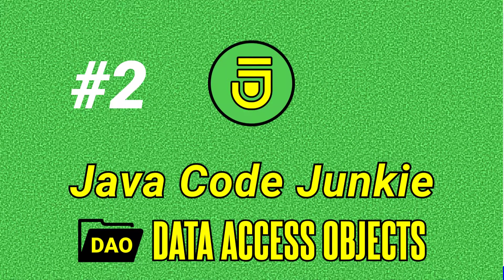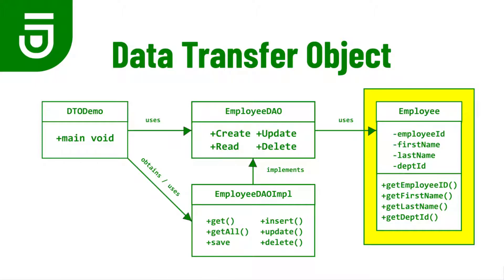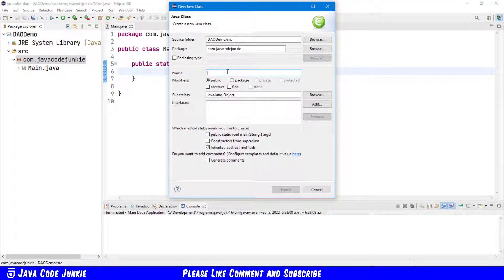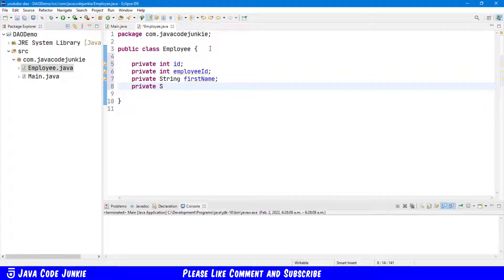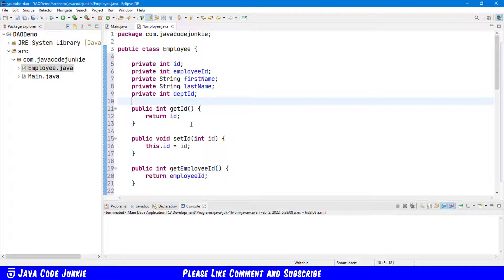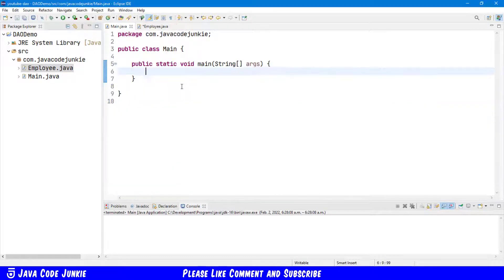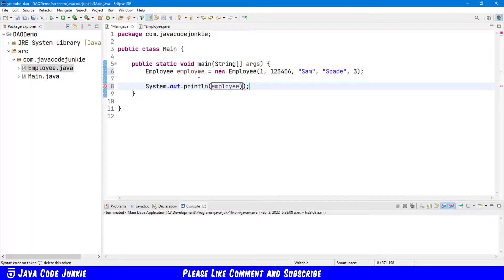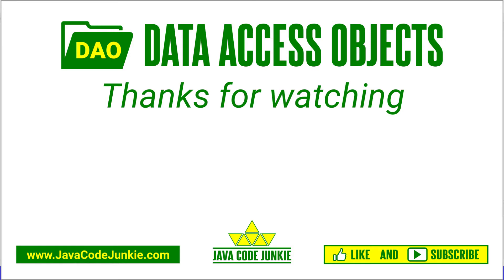Create DTO | DAO Tutorial for Beginners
In this DAO tutorial for Beginners we will learn how to create a Data Transfer Object (DTO).   In computer programming, a data transfer object is an object that carries data between processes.  The difference between data transfer objects and business objects or data access objects is that a DTO does not have any behaviour except for storage and retrieval of its own data.  In other words, DTOs are simple objects that should not contain any business logic.